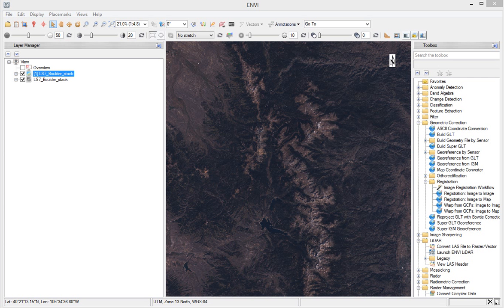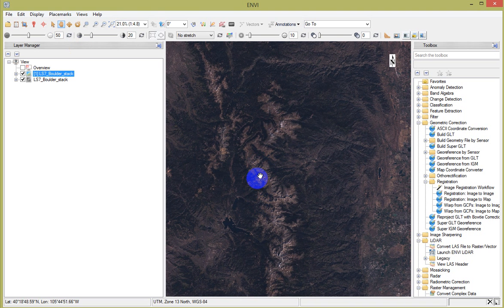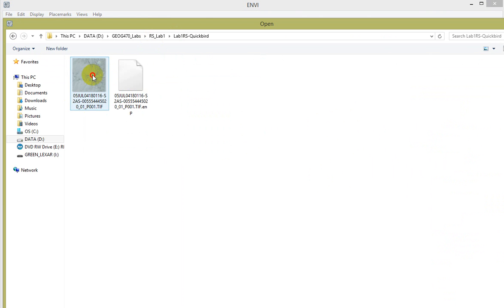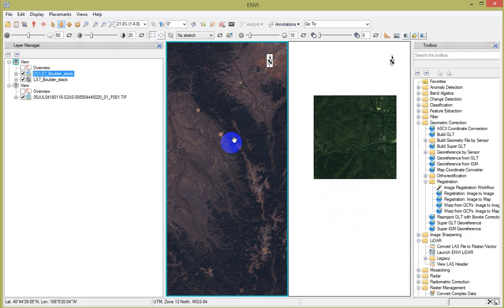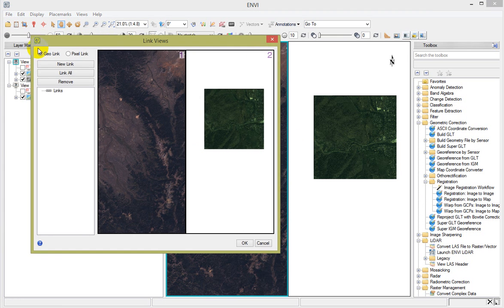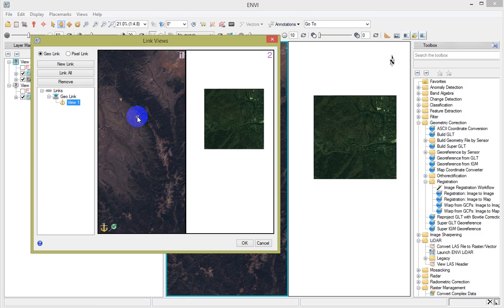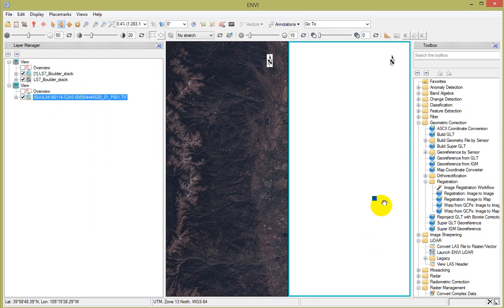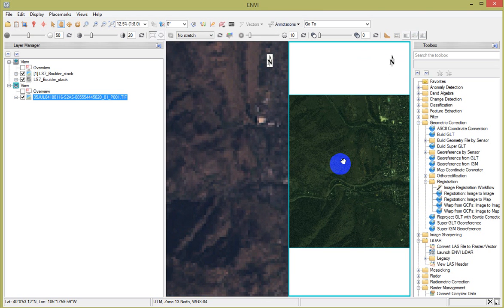6 Linking two views